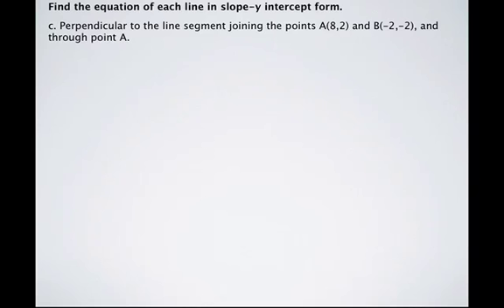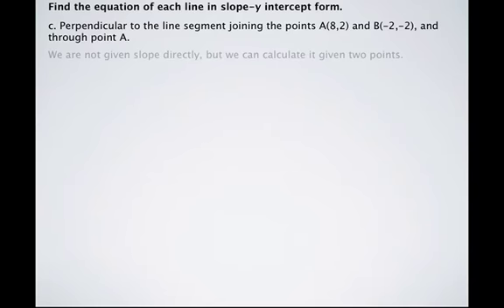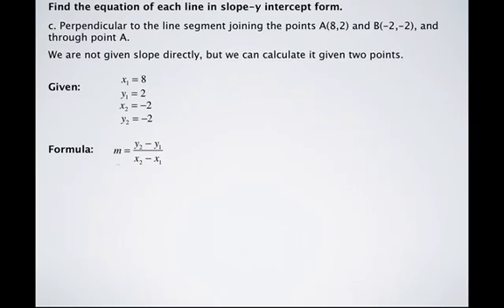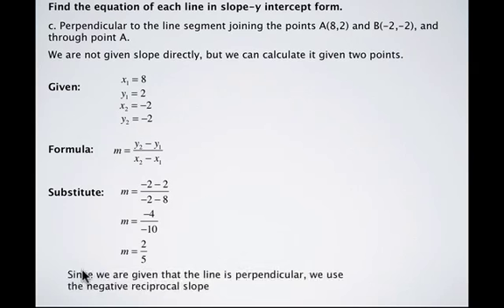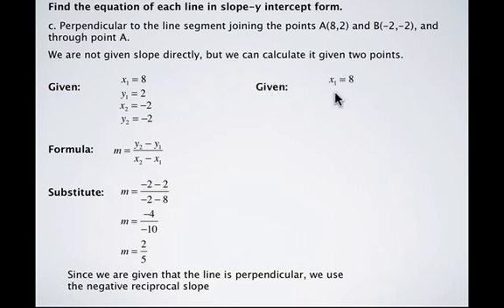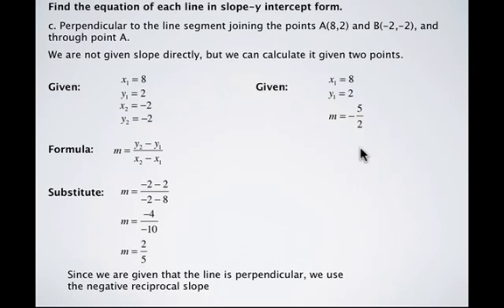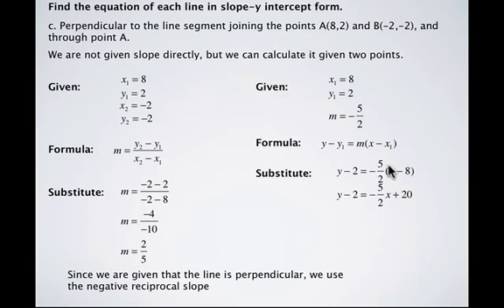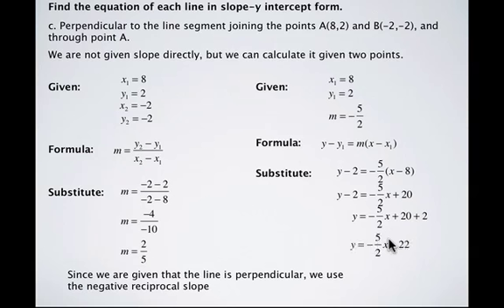Finding equations of parallel and perpendicular lines 3